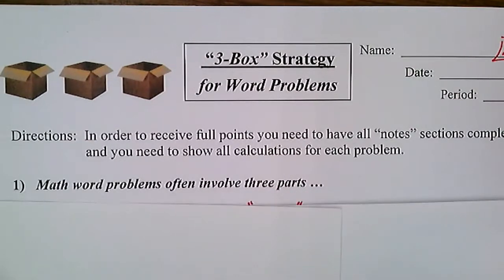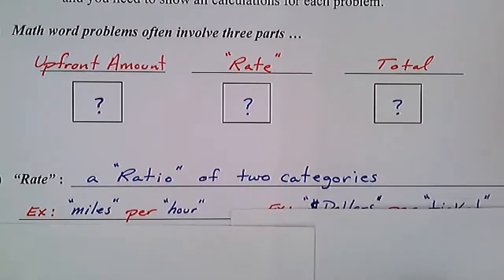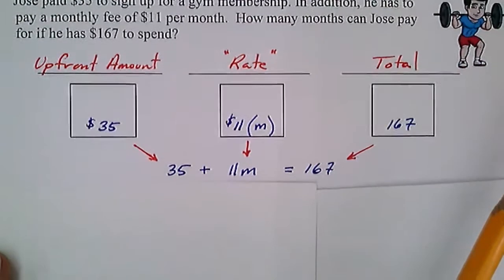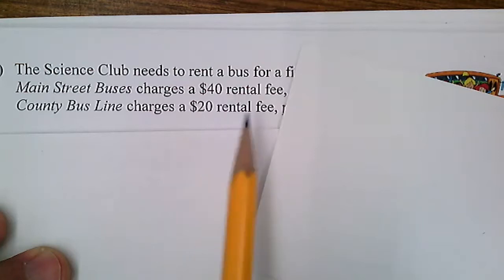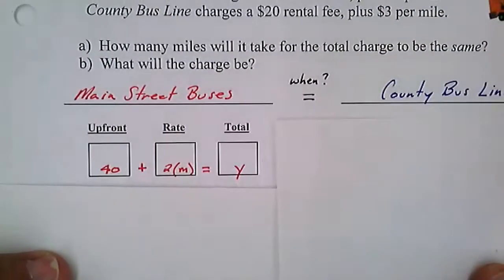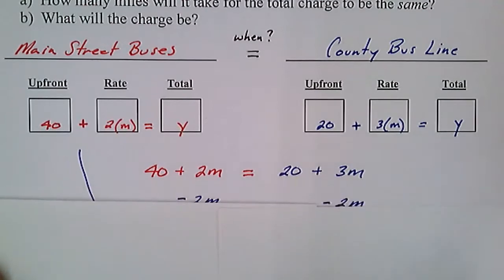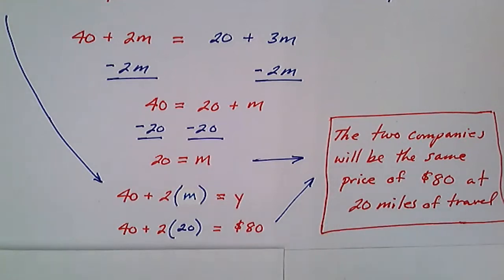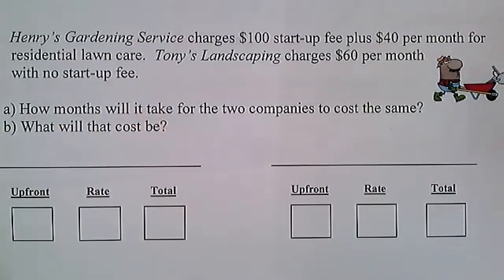"3-Box" Strategy ... for solving math word problems.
In this lesson I explain a strategy for decoding and solving word problems that has proved effective for many of my students.  We identify the "upfront" or "starting" amount, the "rate" (if one is provided), and the ending total, in order to write and solve the equation.